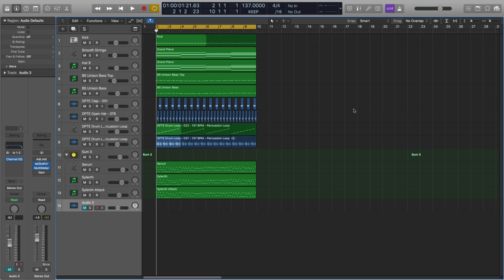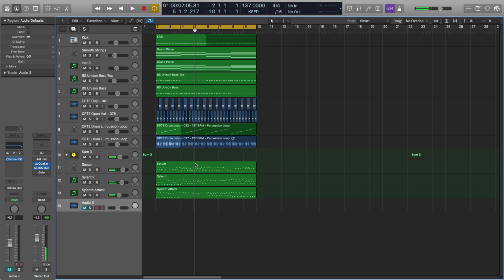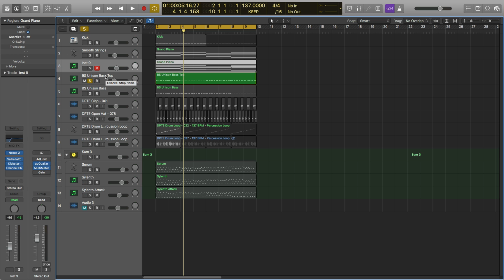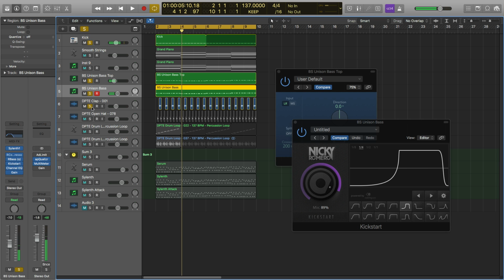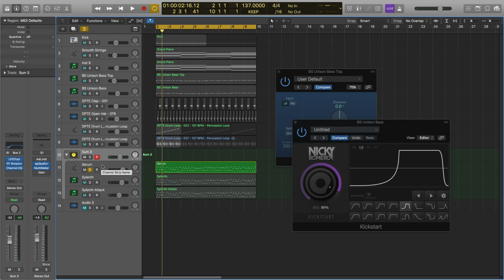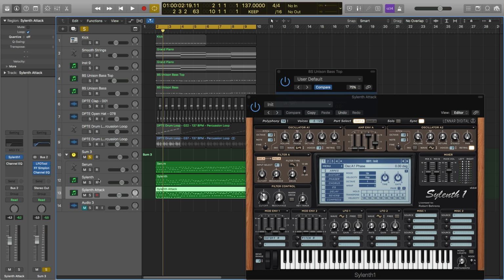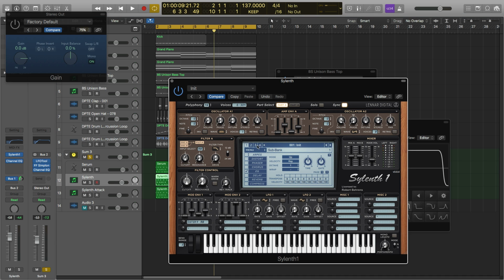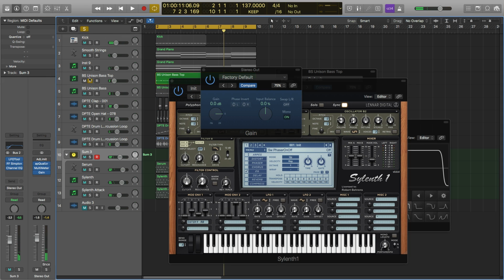Check Your Trance Track in Mono! | How to Make Sure Your Track Can Be Heard by Everyone!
Your track may sound good in stereo.  But it will sound even better if you reference the mix in mono!  Sometimes there is just too much stereo information in a track.  This can cause phase cancellation and masking.  Attempting to mix a hand full of critical elements in mono will make a difference that you can hear.  The trick is to make the mix sound as good as you can in mono and then switch back to stereo.  Once you get the hang of doing this, your tracks should start sounding bigger.  This video is an introduction to a new series in which I will produce another Trance track.  Thanks... Rob